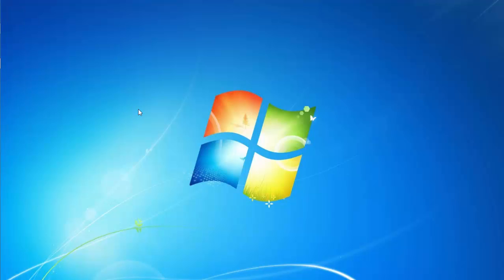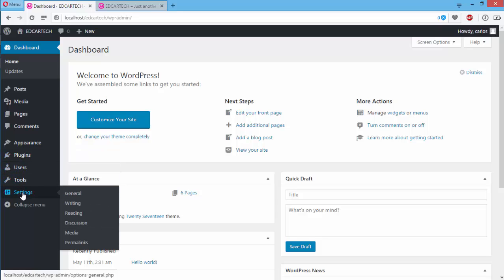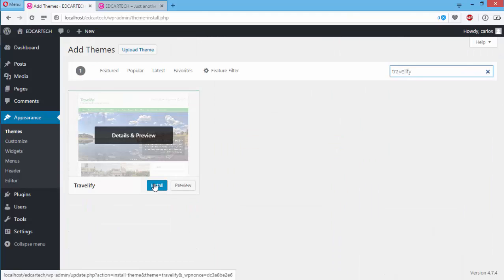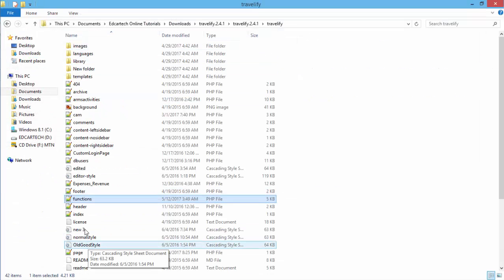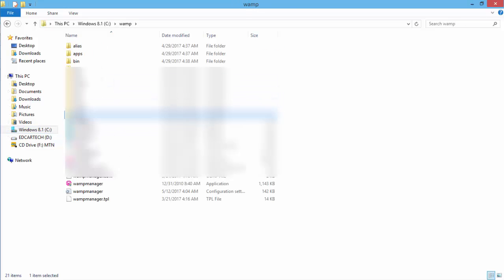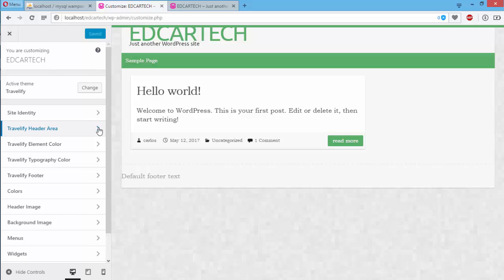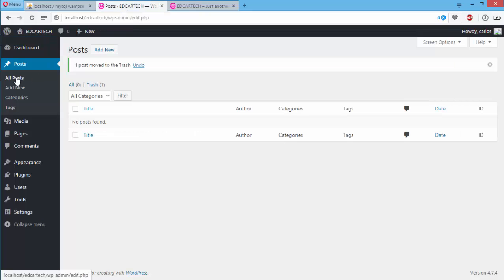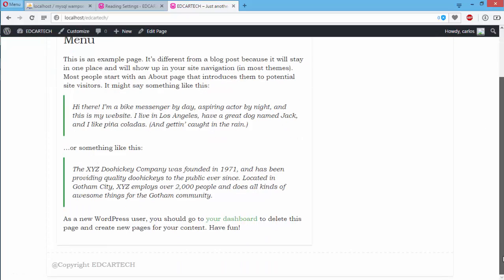Intalling Wordpress Theme For system development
Wordpress Theme installations For system development